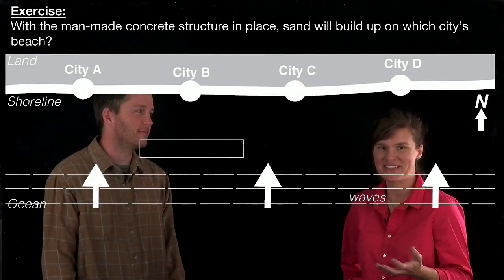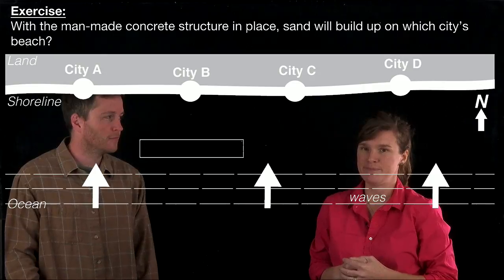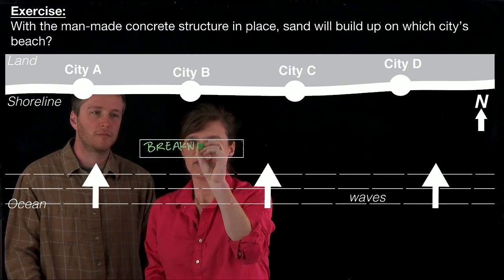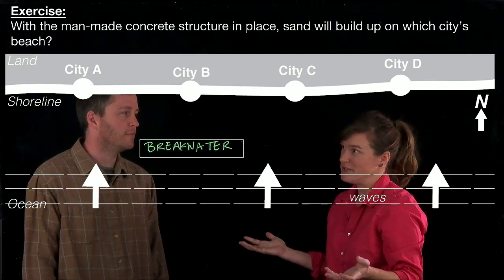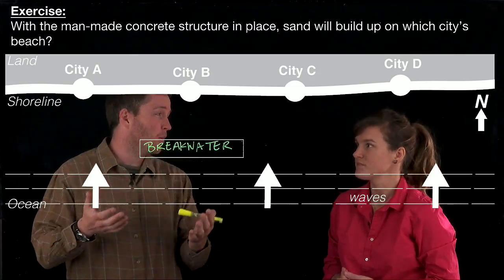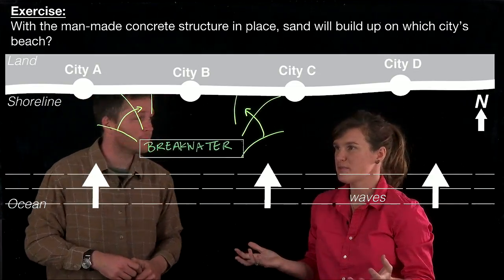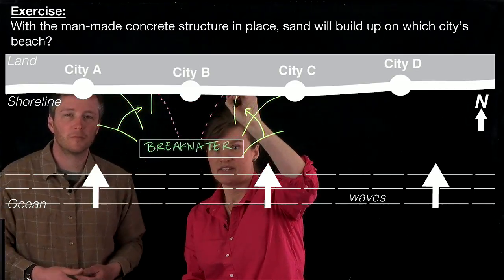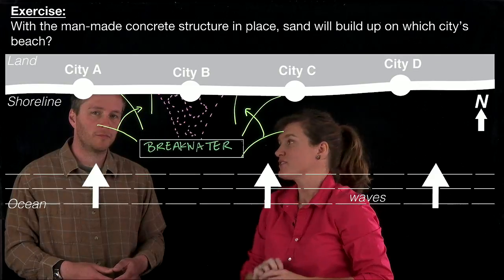coastal erosion 1 720p